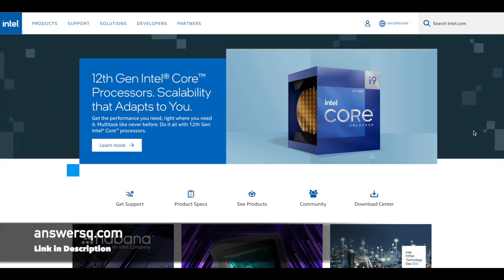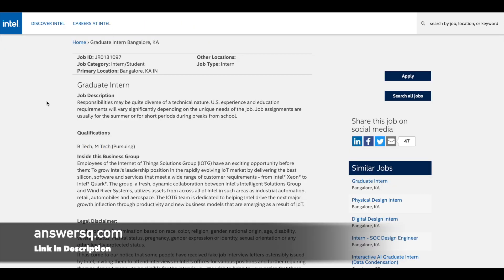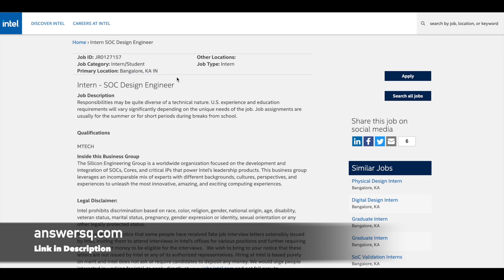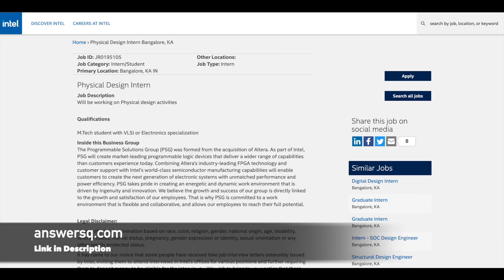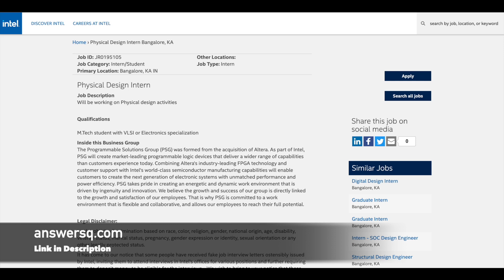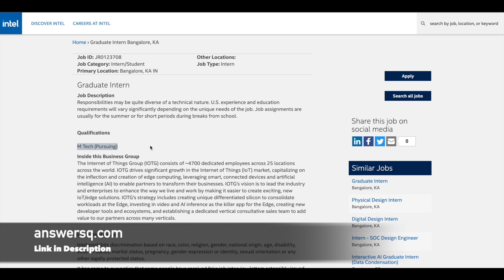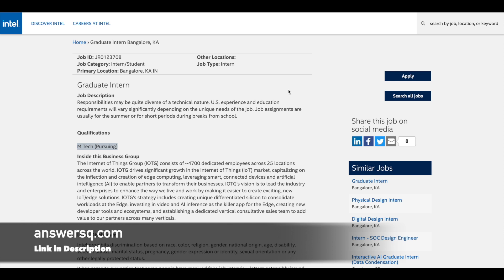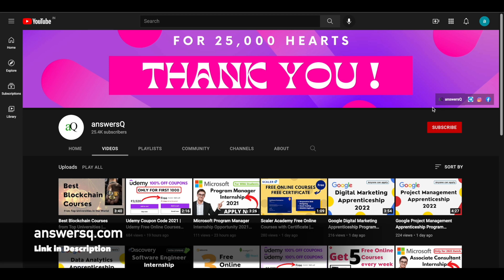6 Intel Internships that you can apply now | Internship for College Students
Intel is recruiting students for 6 different intern roles in India as a part of the Intel Internship Drive program.
Great internship opportunity for students!

💡NOTE: Deadline to apply for these internships are not mentioned. So if you are interested, apply as soon as possible.